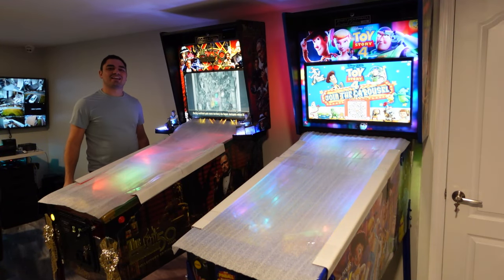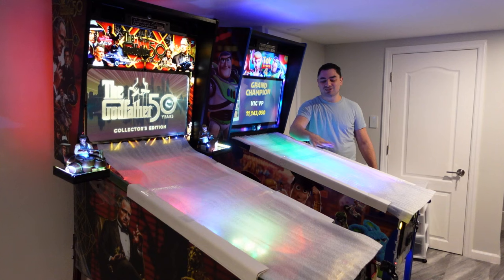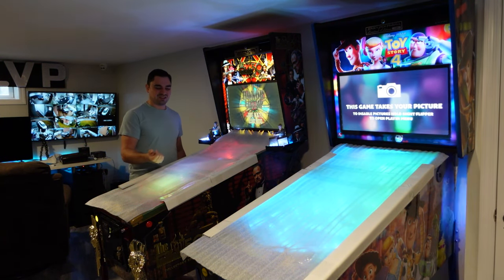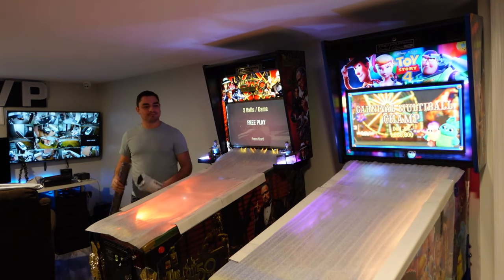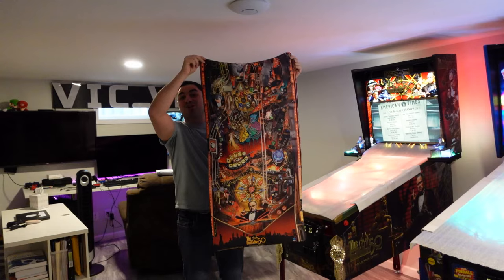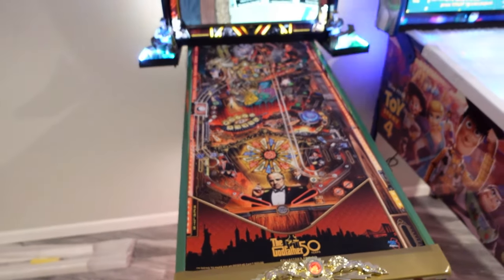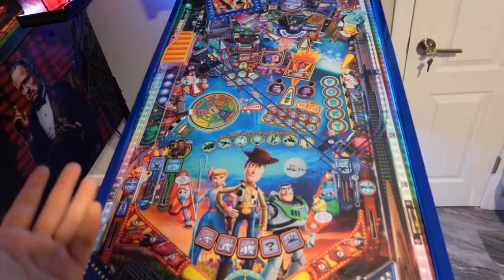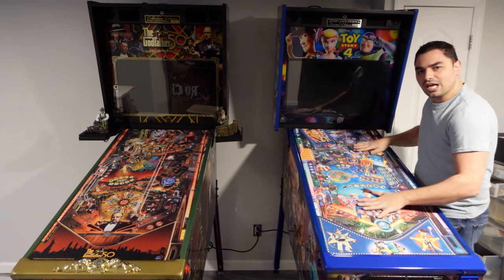Custom Pinball Glass Covers! Playfield Printed on a playmat - YourPlaymat.com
00:00 Intro
00:34 Overview
03:29 Why I Cover my glass
05:59 Unboxing The Godfather Glass Cover
09:19 Putting the cover on
12:48 Unboxing Toy Story Glass Cover
15:16 Final Look
16:45 Company Details
21:09 Conclusion